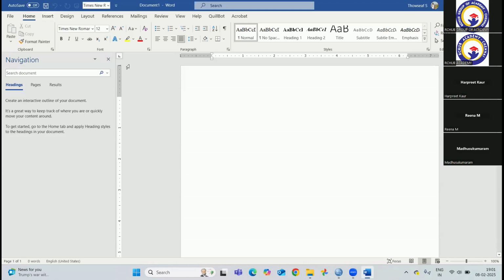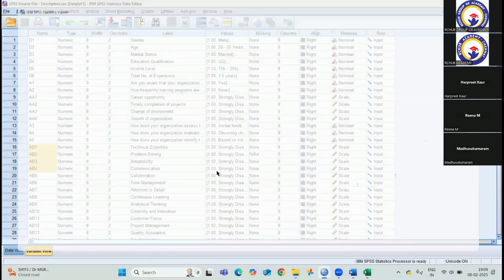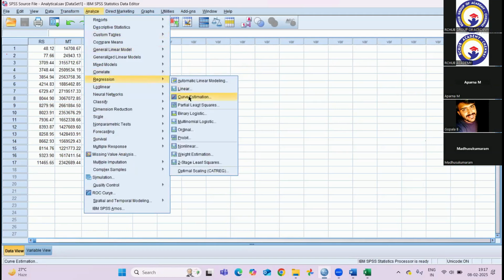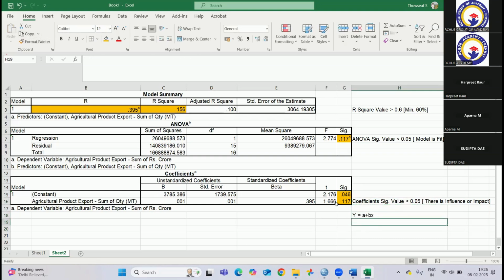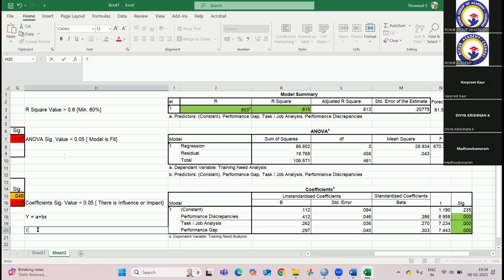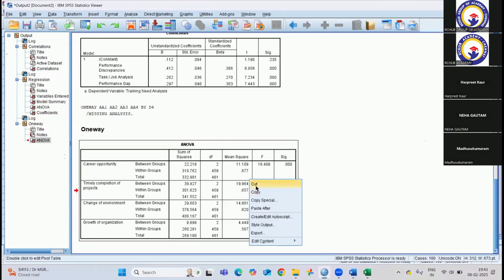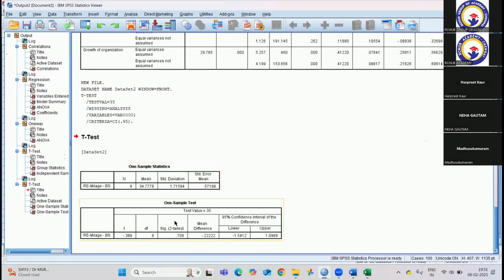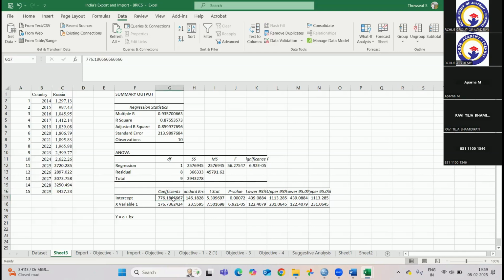Day 3 Univariate, Bivariate, and Multivariate Analysis Techniques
Three days International Workshop on Mastering Data Analysis with SPSS: A Beginner to Advanced Analytics